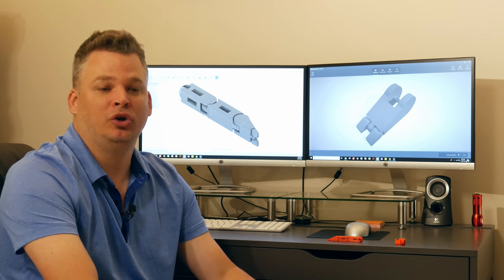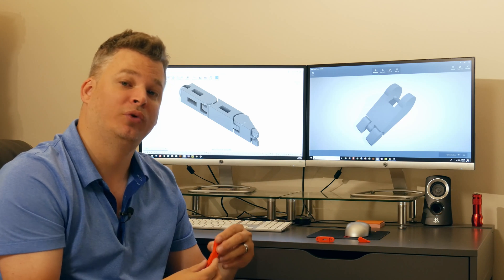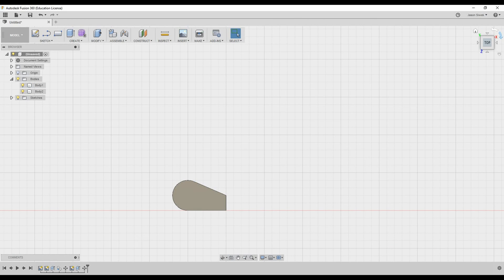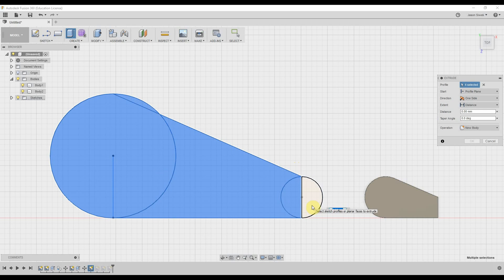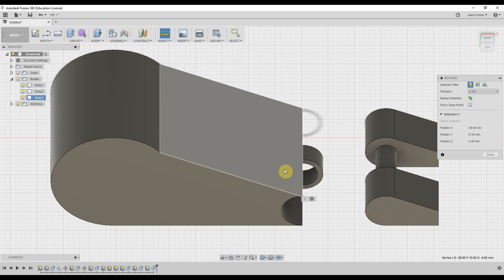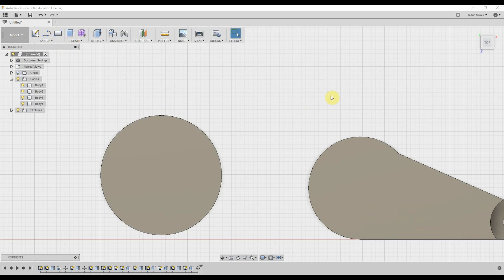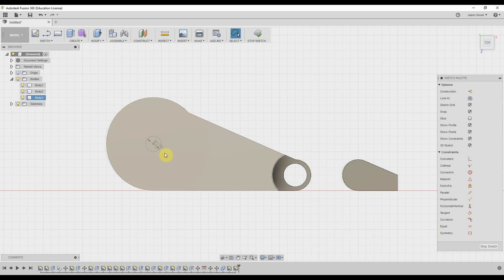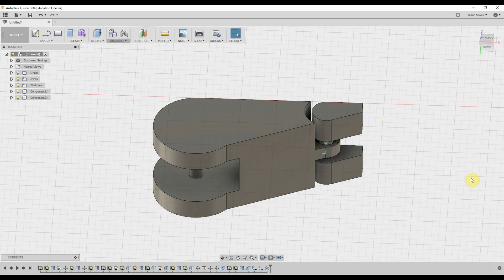Creating and 3D Printing a Movable Figure: Part 1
During this miniseries we will learn how to create basic moving joints in Fusion 360 to produce a movable figure.   The figure can be printed in one setting.   Part one focuses on making the heel and movable toes.